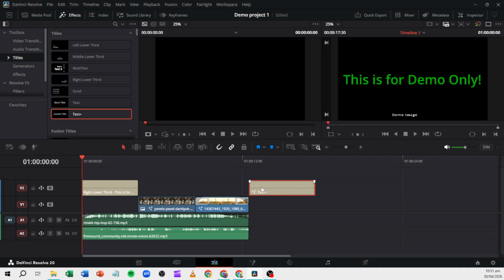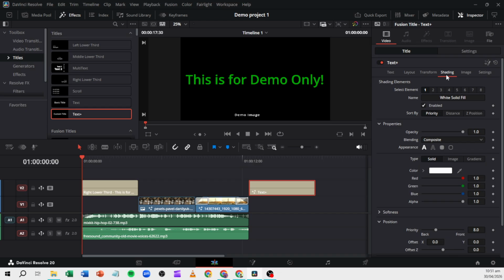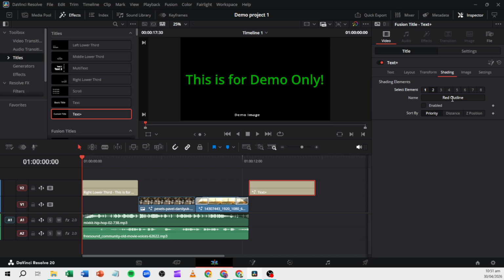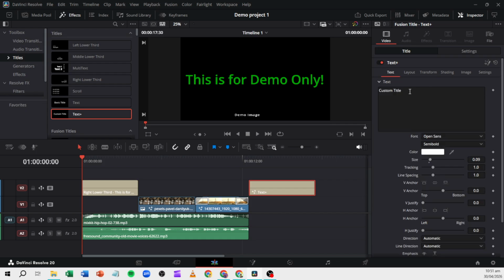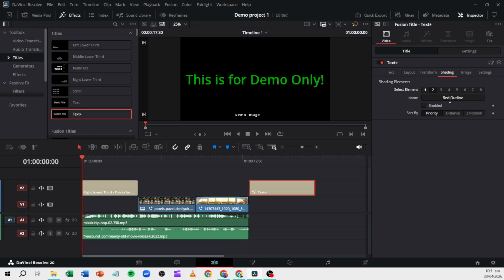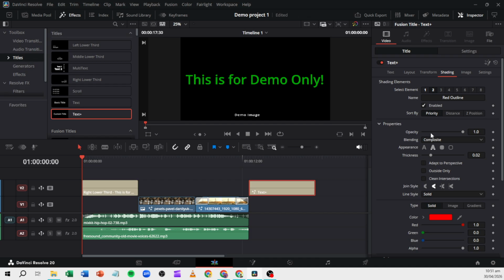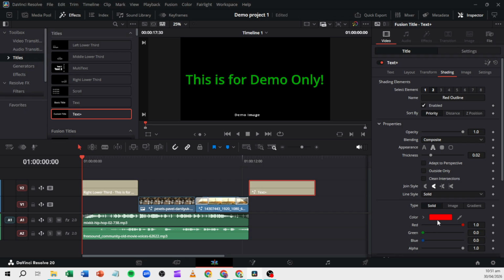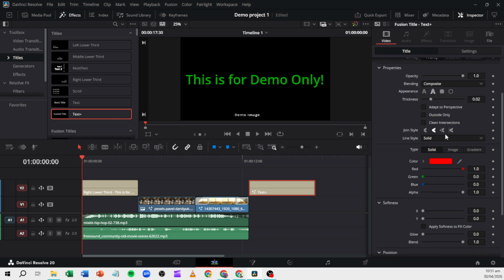How to Outline Text in DaVinci Resolve [2026 Guide]